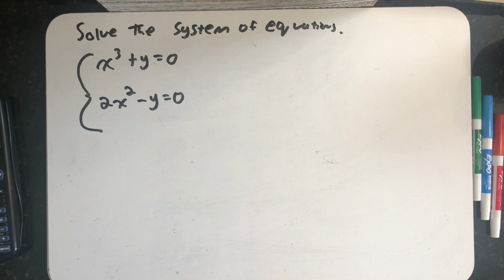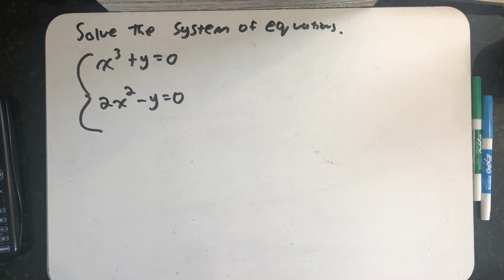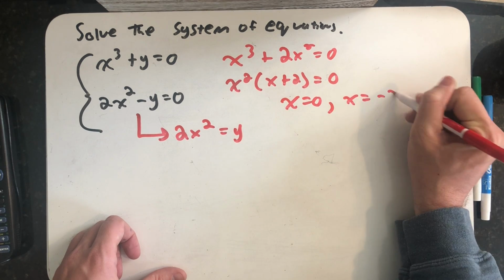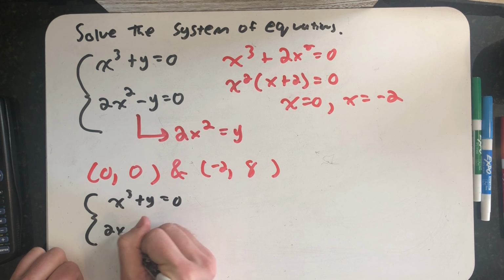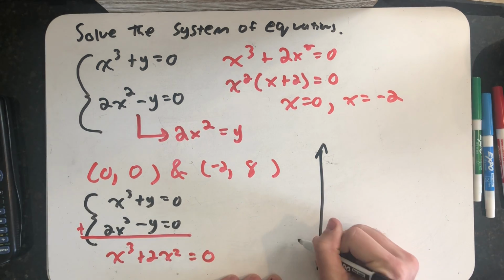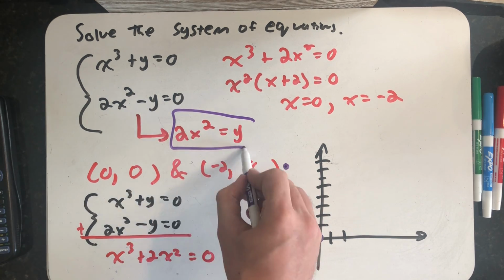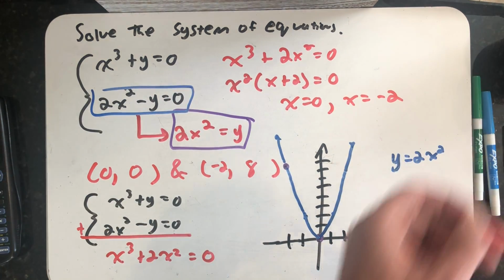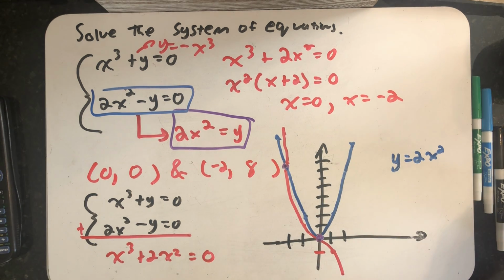Solving a system of non-linear equations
Solving a system of non-linear equations using both the elimination and substitution methods.